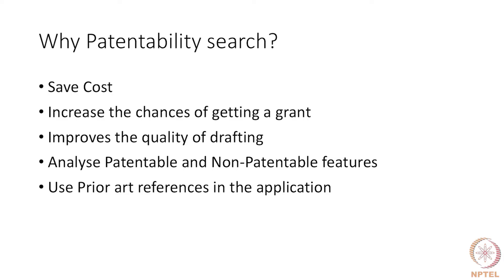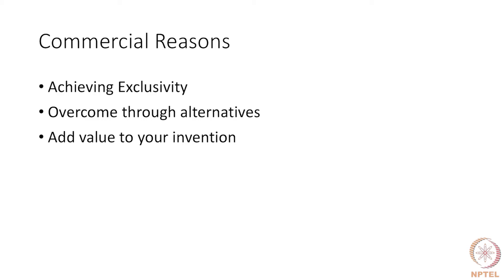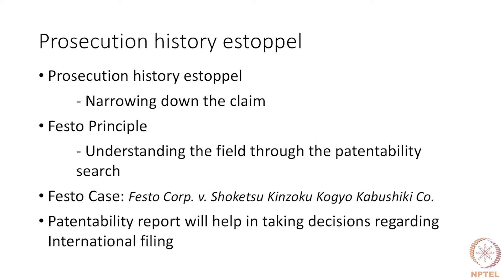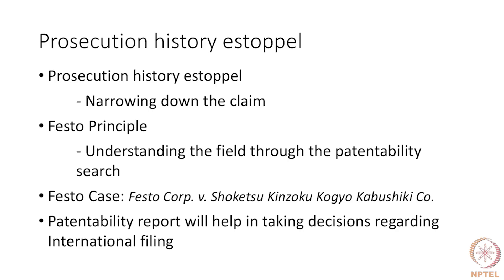Reasons for Ordering a Patentability Search